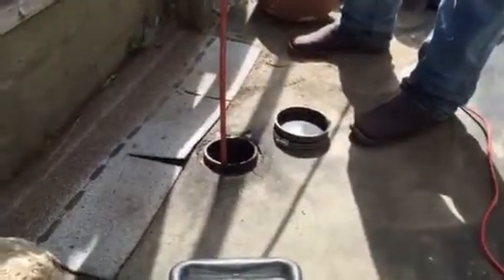2201 Marine St. Sewer Inspection Video 9-14-2015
Sewer Inspection identifies large roots and separations in the 6" inch underground clay sewer pipe.